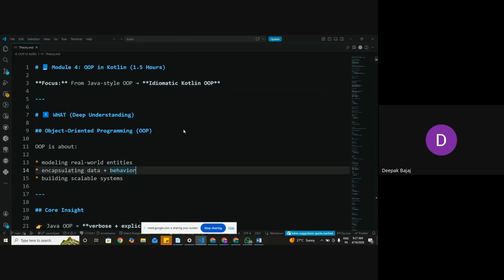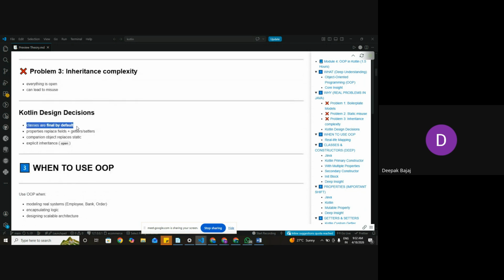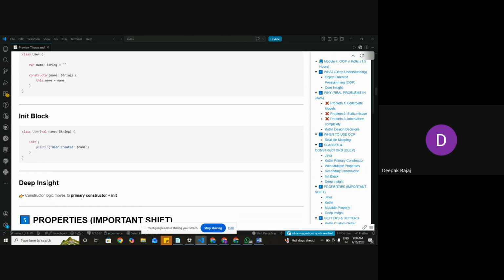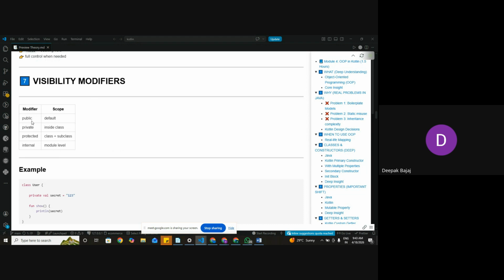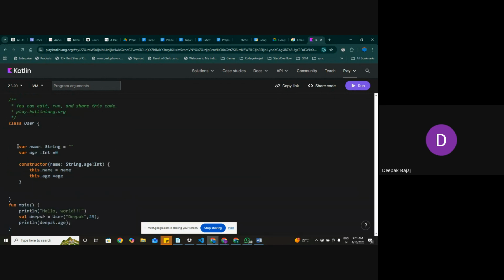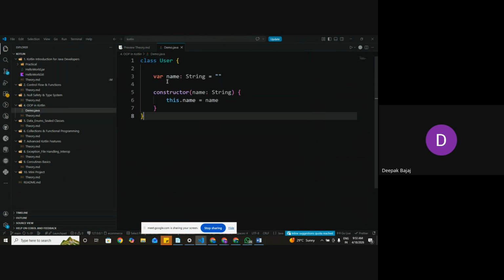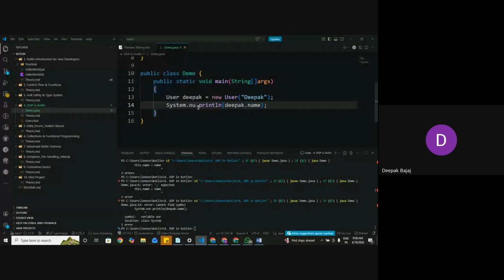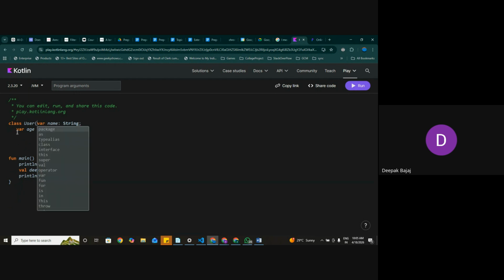Kotlin Access Modifiers Explained (public, private, protected) | Class 5 🔥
🚀 Confused about public, private, and protected in Kotlin?

In this video, you’ll learn Access Modifiers in Kotlin, a key concept in Object-Oriented Programming and encapsulation.

✔ What are Access Modifiers in Kotlin
✔ public vs private vs protected vs internal
✔ How encapsulation works in real systems
✔ Controlling data access in classes
✔ Writing secure and maintainable code

⚠️ Common Problem

Most beginners:

❌ Use public everywhere
❌ Don’t control access properly

This leads to:

🚫 Poor design
🚫 Hard-to-maintain code

Secure class design
API data protection
Large-scale application structure
🎯 Who Should Watch
Kotlin beginners
Java developers moving to Kotlin
Android developers
Backend developers
🧠 Retention Strategy Applied

👉 Concept → Comparison → Code
👉 Keeps content engaging
👉 Avoids theory overload

👍 ENGAGEMENT CTA